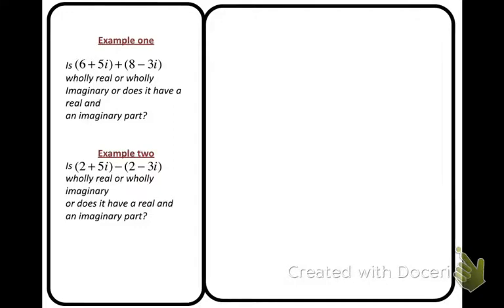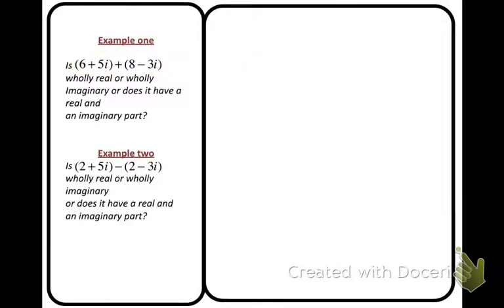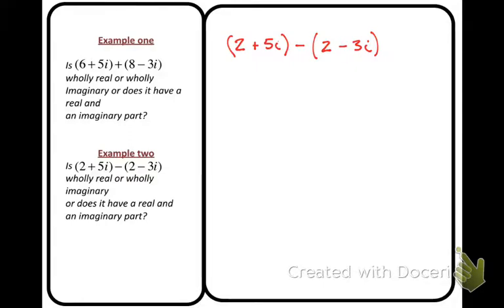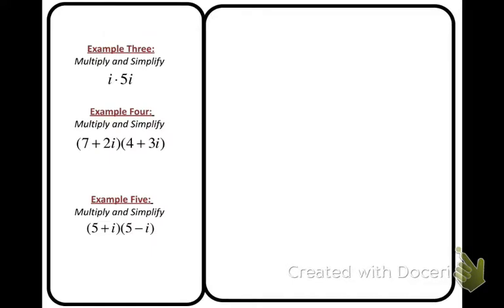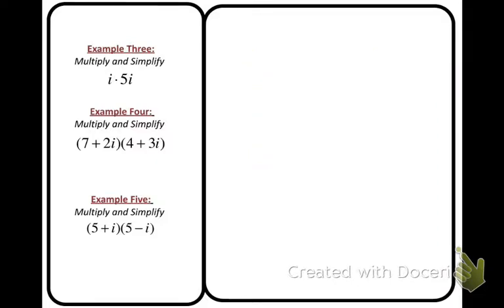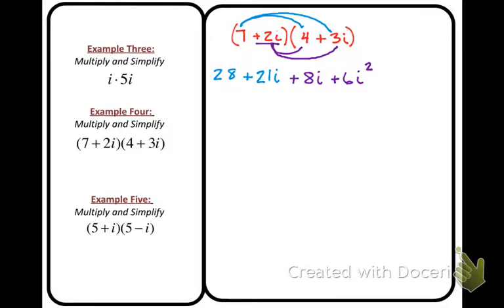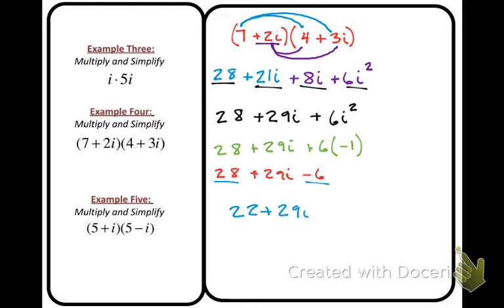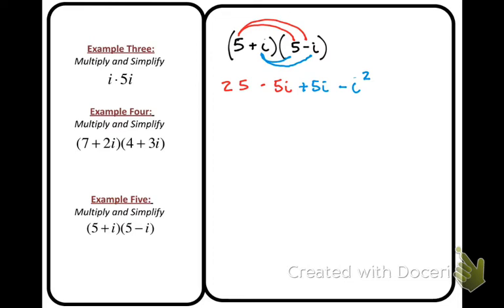Add/Subtract/Multiply Complex Numbers